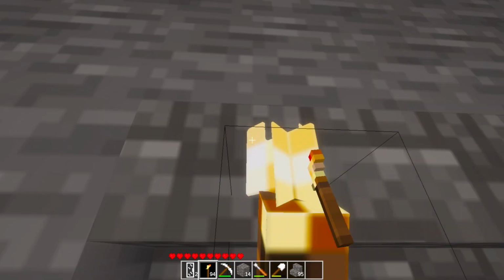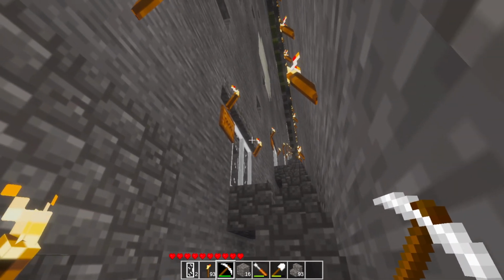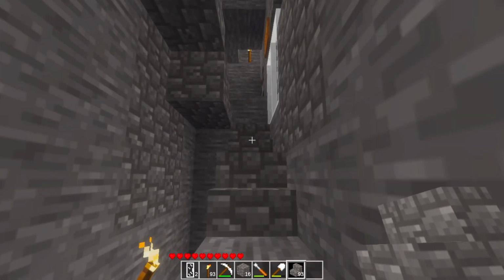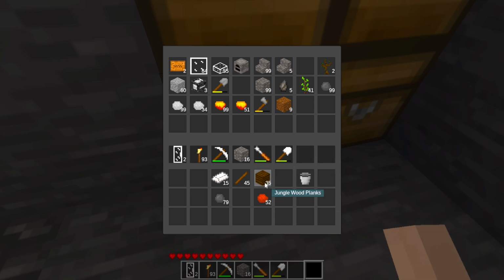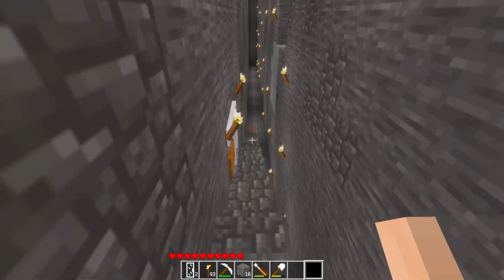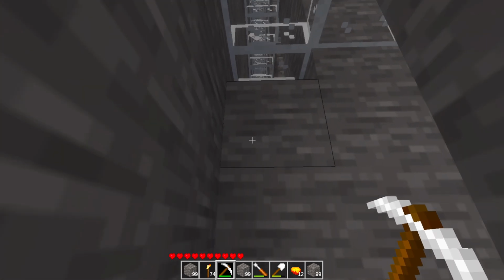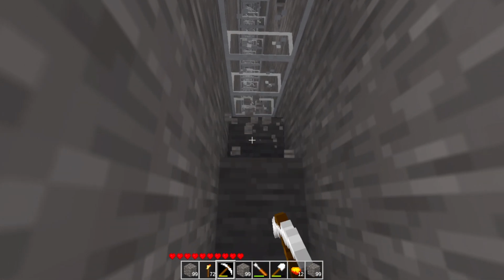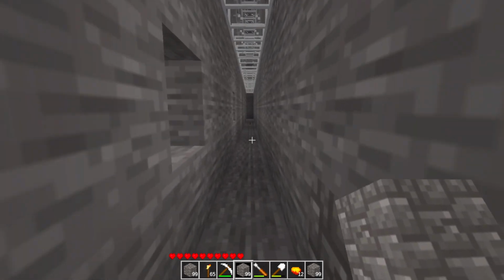Minetest Gameplay Part 298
Today I build the entrance to floor 34 and get to digging!